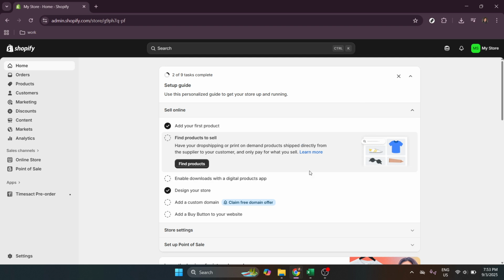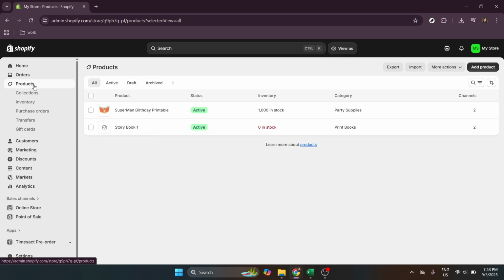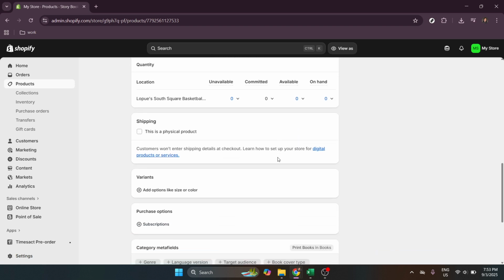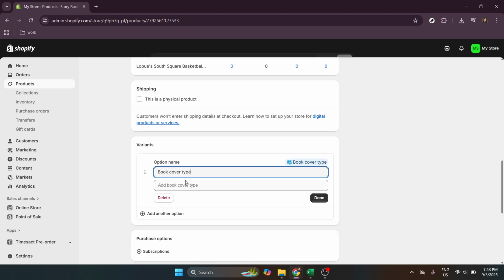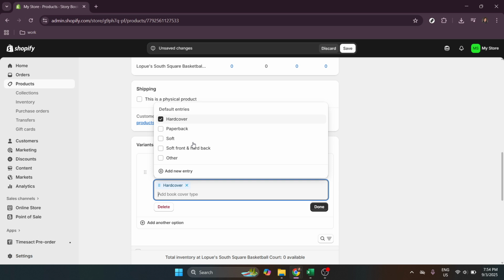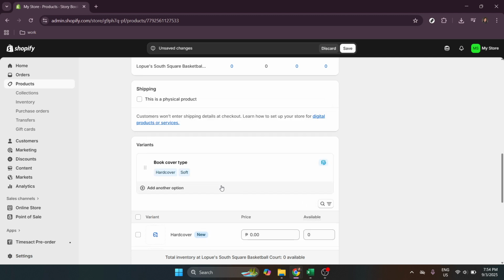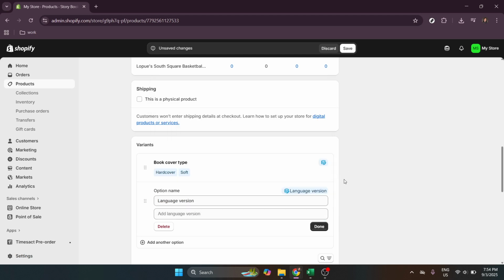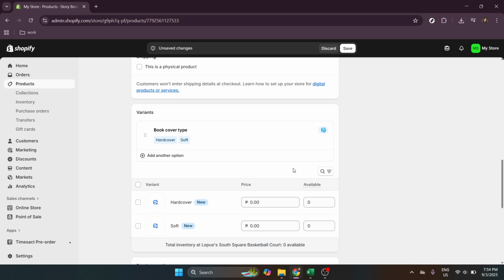How to Change Order of Product Variant on Shopify 2025 Guide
Want to learn how to change the order of product variants in your Shopify store? In this step-by-step 2025 guide, I’ll show you exactly how to rearrange product variants so your customers see them in the order you want. Whether you’re managing colors, sizes, or custom options, organizing variants improves the shopping experience and makes your store look more professional. Perfect for beginners or experienced store owners, this tutorial will help you take full control of your product listings. Watch until the end for pro tips to make your Shopify store even better!